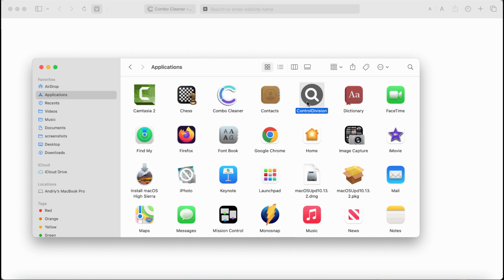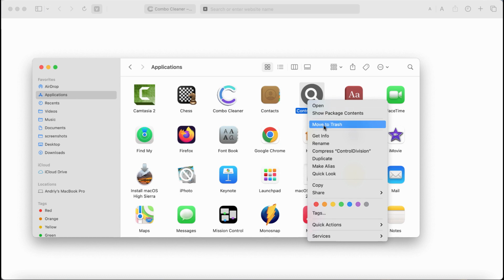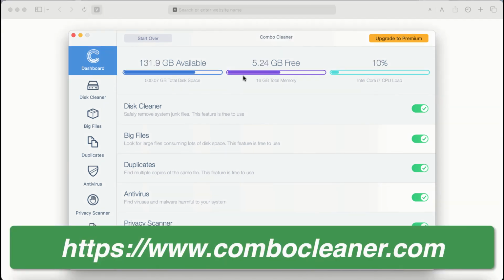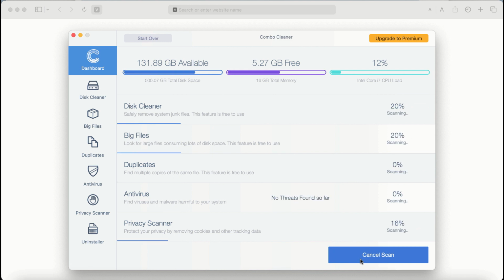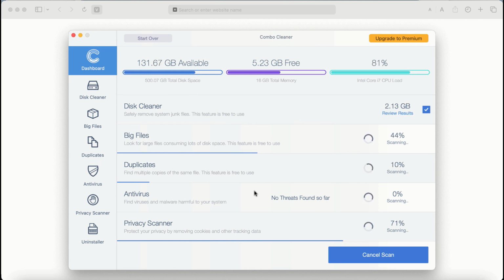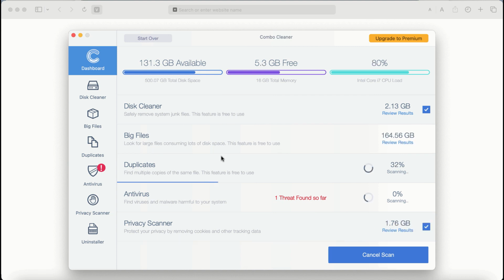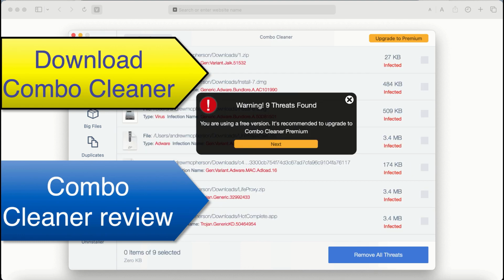ContolDivision adware removal instructions (Mac).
ContolDivision stands for a new adware. It is from the AdLoad family of adware-type infections. This adware may show its really annoying ads not associated to the sites that you visit. The adware would also slow down the system performance. Get rid of it with Combo Cleaner Antivirus via the official

Optionally, consider following the manual recommendations given in the video on how to fix your browser.

More information about this threat can be found in this detailed guide